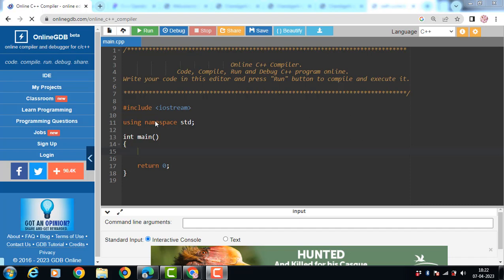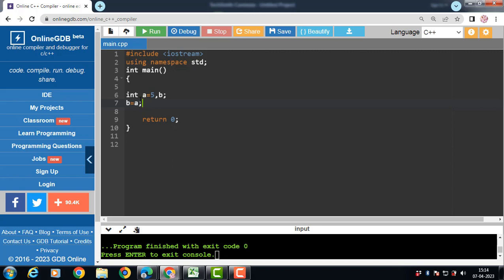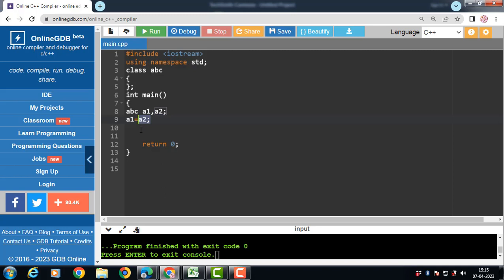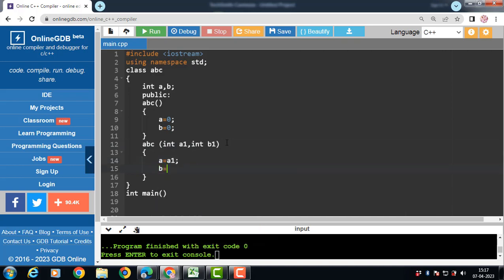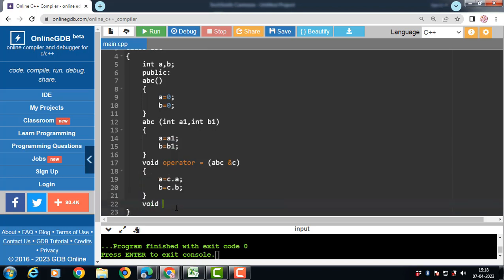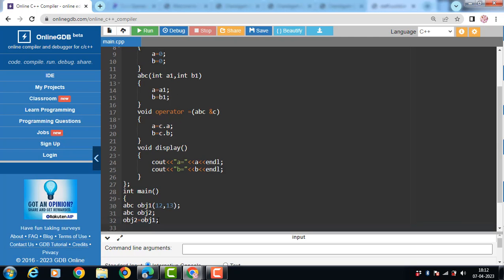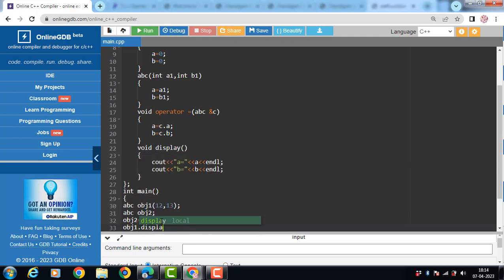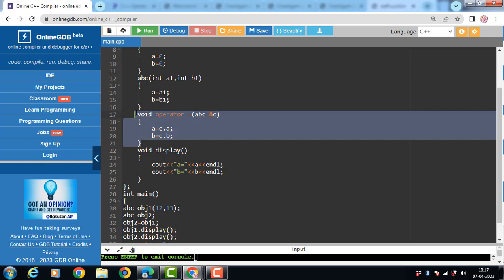Assignment operator overloading in C++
The assignment operator,”=”, is the operator used for Assignment. It copies the right value into the left value.
Assignment Operators are predefined to operate only on primitive data types.